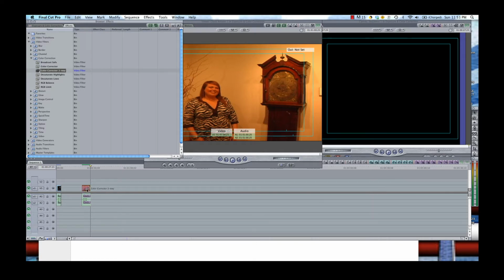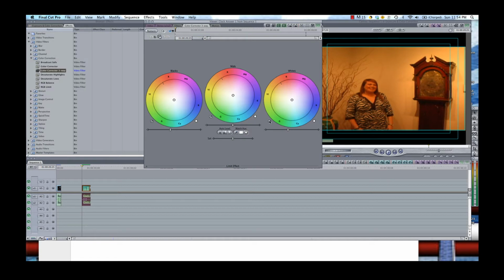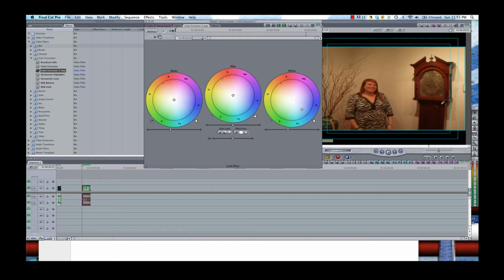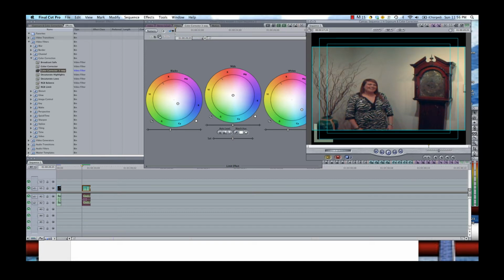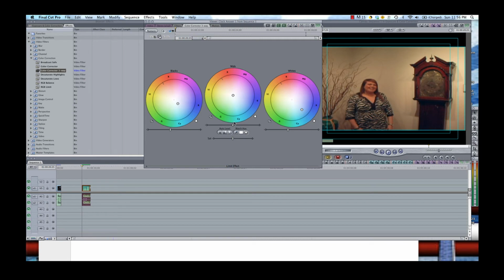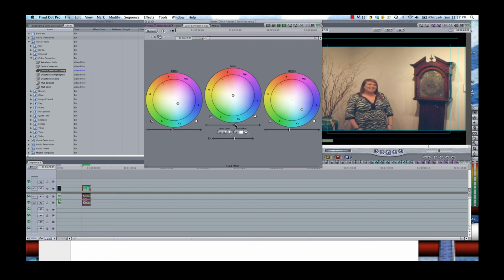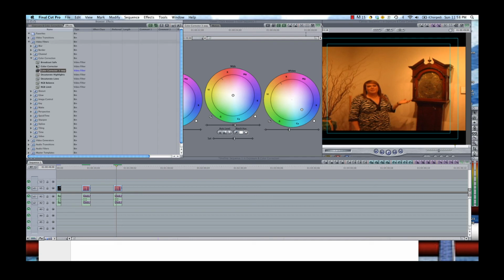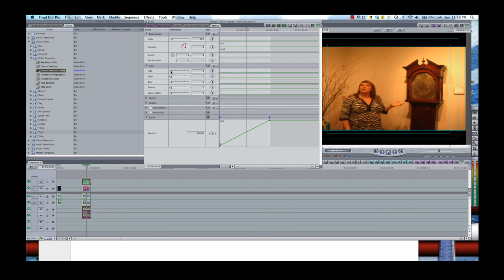Basic Color Correction in FCP7 Tutorial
This is a BASIC color correction tutorial in FCP7 using the Color Corrector 3-way filter. I will expect you to know how to do this on the midterm.